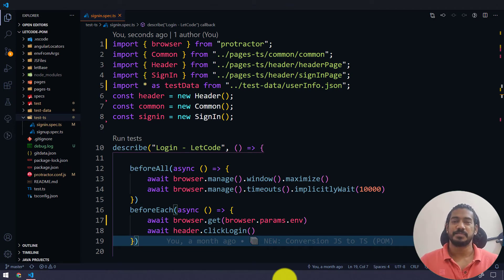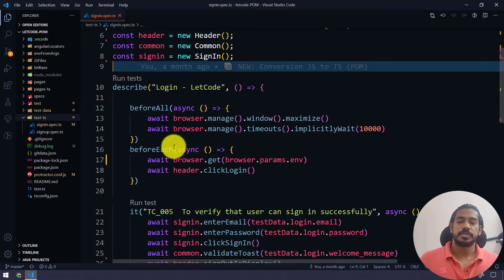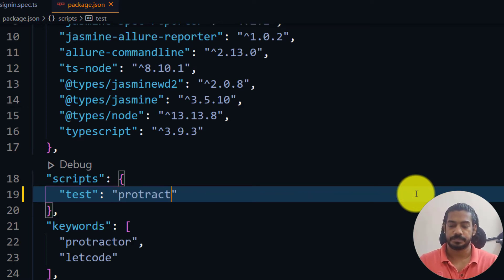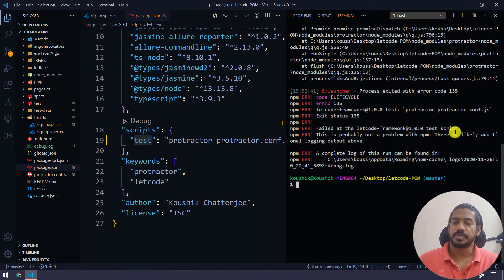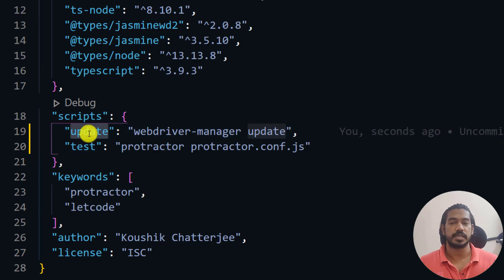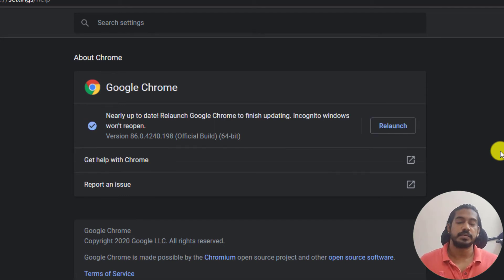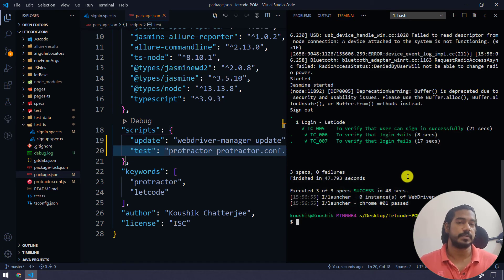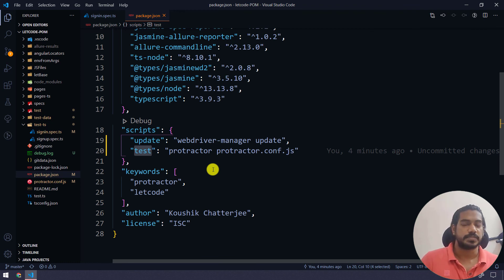NPM Run Test | Protractor Tutorial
NPM Run Test | Protractor Tutorial -  In this video, we are going to learn how to run the test script with the help of node - npm.
It's very easy to learn and implement.

Timeline ⌛️
0:00 NPM Run Test
0:20 Why we need this?
5:30 updating chrome driver?
6:30 Running test using npm
7:30 understanding package.json
9:00 Subs will help me

1. How to run protractor test from node
2. How to use npm run test
3. What is the use of package.json
4. How to solve driver update issue
5. How to use scripts in package.json

🔥 Enhance your interview experience with the following JavaScript basic programs

Check out "LetCode with Koushik" for more videos and enhance your learning along with me 💘

Cheers! Happy LetCoding ️⛳️